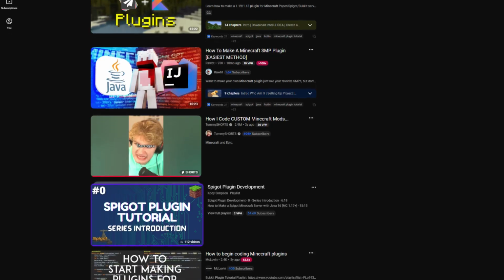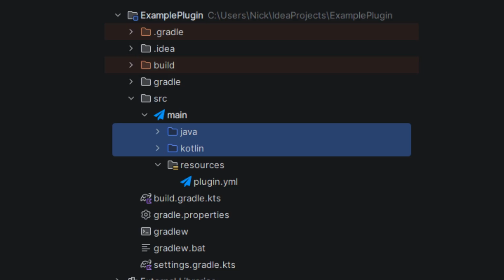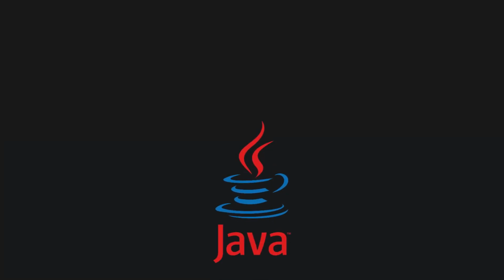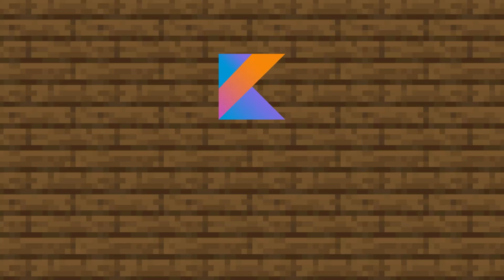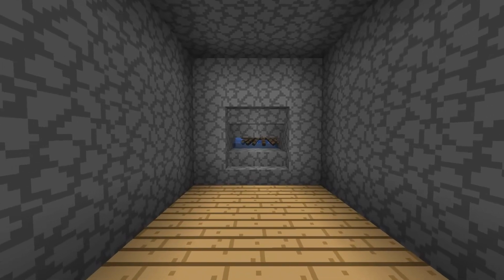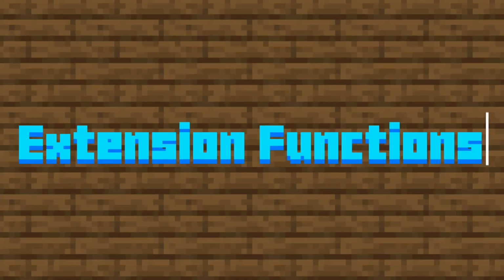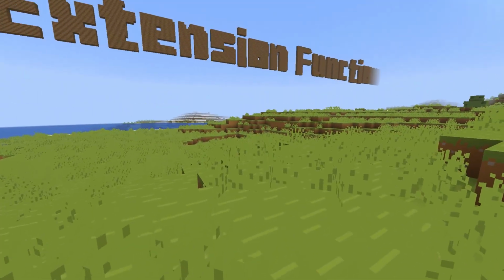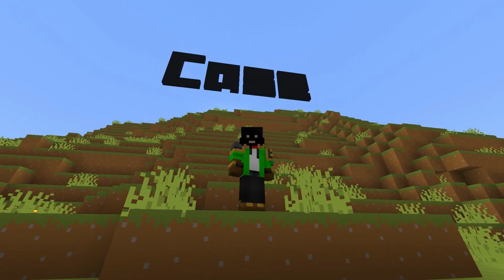Stop Writing Minecraft Plugins in Java!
Should you use Kotlin or Java for Minecraft Plugins?
I personally think Kotlin but maybe there's a different answer.
In many applications it's an actual debate, but I believe for plugins it's pretty cute and dry.

00:00 - Introduction
00:12 - Warning
00:22 - Java Advantage
01:11- Kotlin Advantages
02:54 - Ending